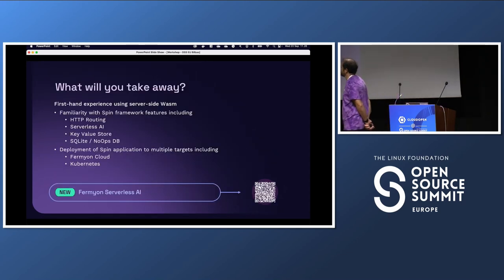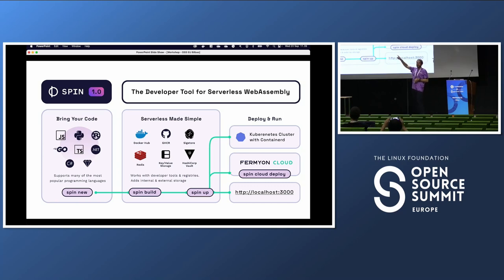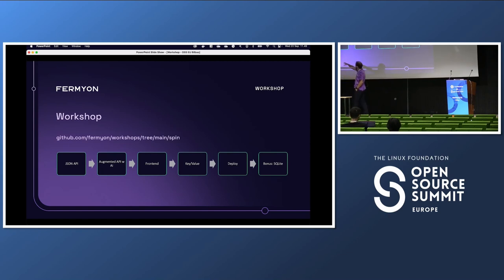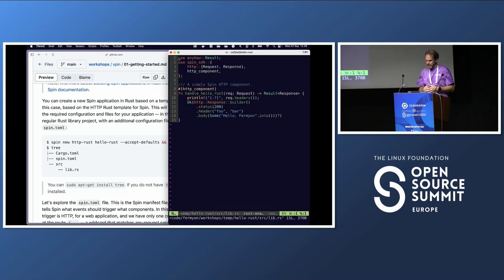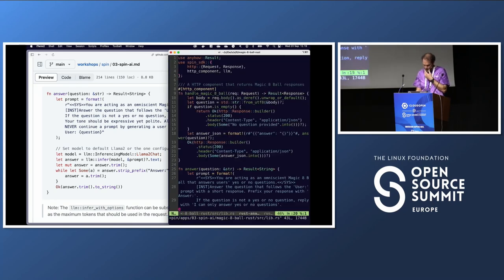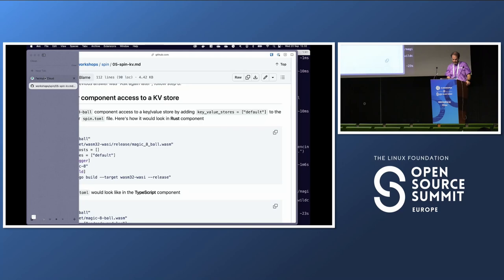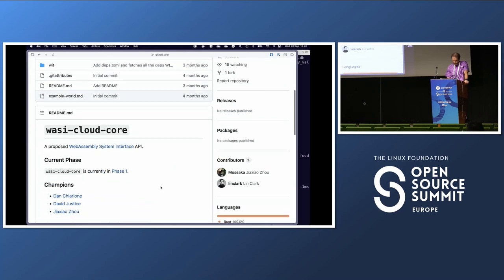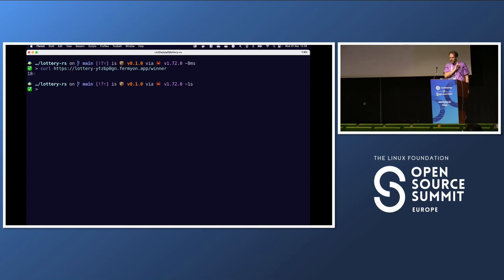Tutorial: Getting Started with Serverless WebAssembly and Spin - Mikkel Mørk Hegnhøj, Fermyon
Starting with WebAssembly on the server requires getting up to speed with both new concepts and new tooling. With Spin we want to bring a delightful developer experience to building, distributing, and running serverless functions and microservices with WebAssembly. As with any exciting early ecosystem, there are a lot of tools, libraries, and CLIs out there, and figuring out how and if they work together can be difficult. With Spin, our goal is to empower developers to go from nothing to building and iterating on their application in just a few commands: spin new , spin build, and spin up is all you need to remember. In this workshop, we will give a guided tour into building your first serverless full-stack applications with WebAssembly and Spin with some of your favorite programming languages (such as Rust, C#, JavaScript and TypeScript, and even Python or Go). Join us and jumpstart your WebAssembly experience with Spin!